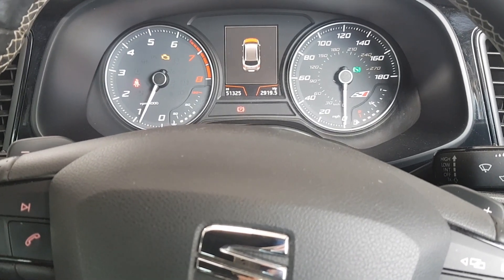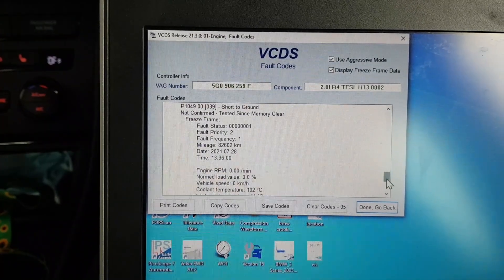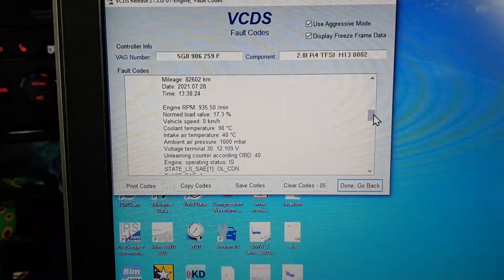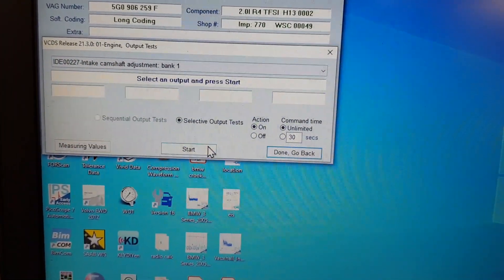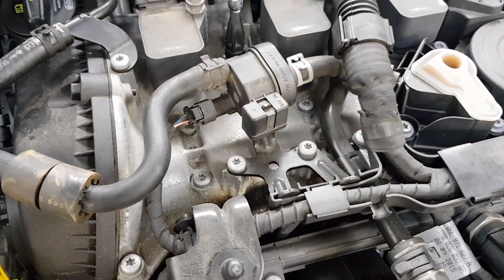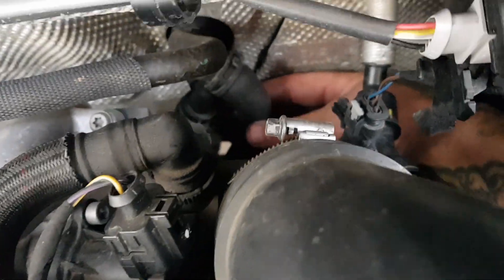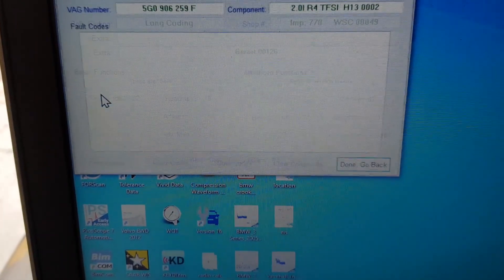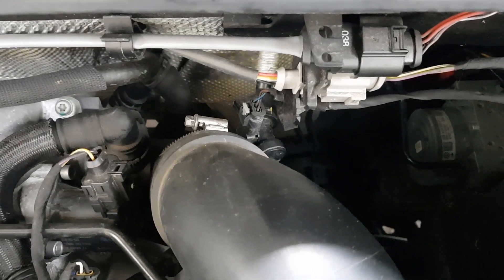Seat cupra eml short to ground P16BF engine light on and stop/start fault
Seat cupra eml short to ground with engine light on and stop/start fault

23649 P16PF Heater support pump short to ground
15009 P0445 EVAP purge valve (N80) short circuit
16269 P1527 Camshaft timing adj (N205) short circuit
15266 P1049 Exhaust camshaft adjvalve 1 (N318) short to ground

Picoscope 4 channel scope

Uni-T multimeter